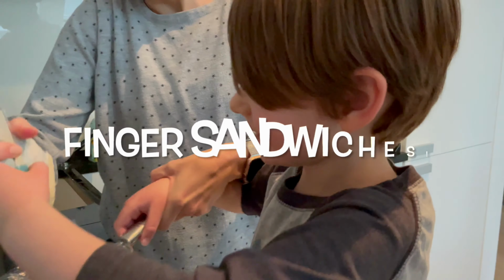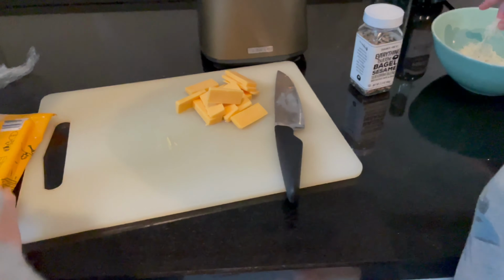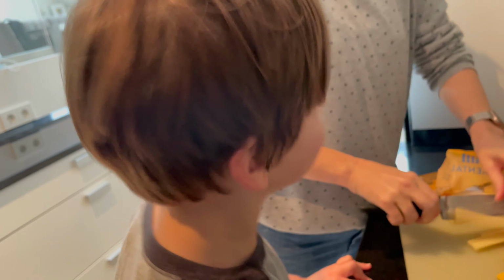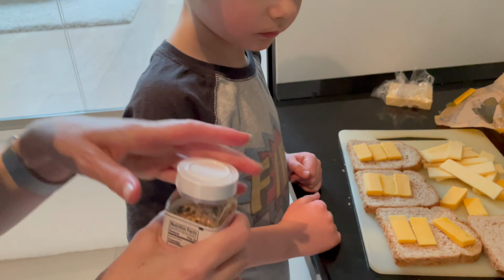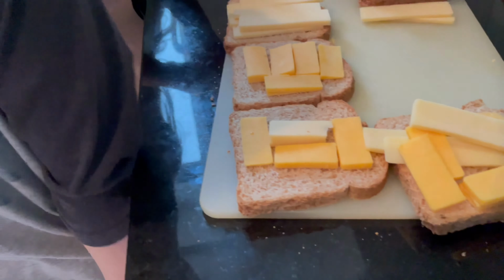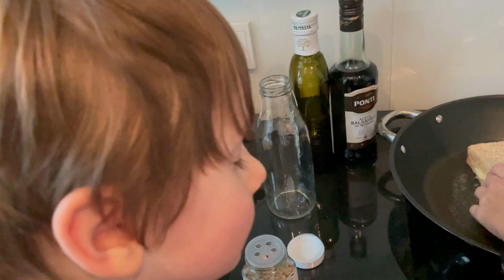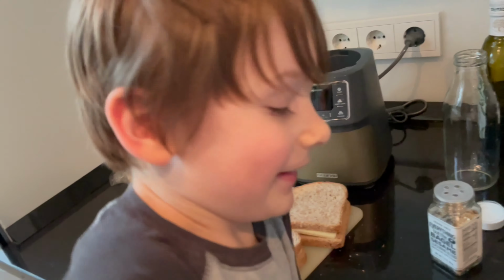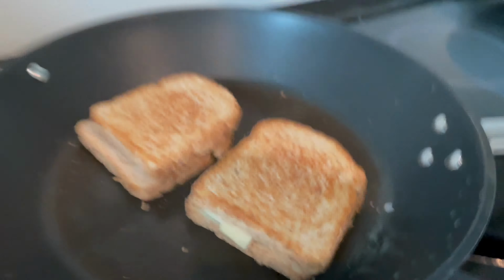GRILLED CHEESE SANDWICHES!!! - MAKE YOUR OWN MEAL VIDEO! JOIN LINCOLN & SOPHIAH AS THEY EXPLAIN!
A MAKE YOUR OWN MEAL VIDEO!!

Cheese and toasted bread... YUM!!!    SOPHIAH AND LINCOLN help MOM make 3 cheese GRILLED CHEESE SANDWICHES.  If you love melted cheese and cheesy stories, sit down and get hungry watching this video!